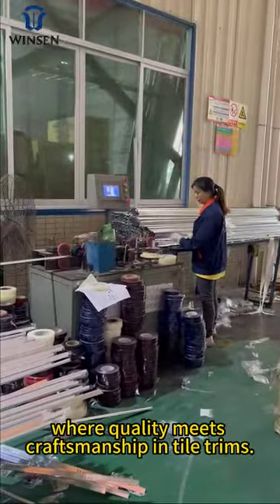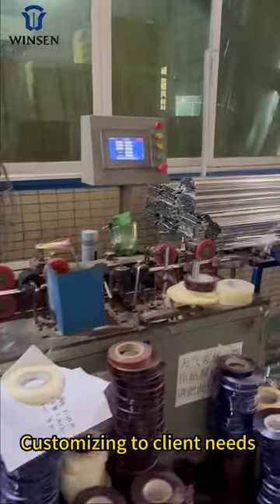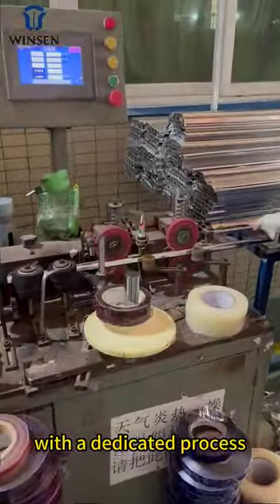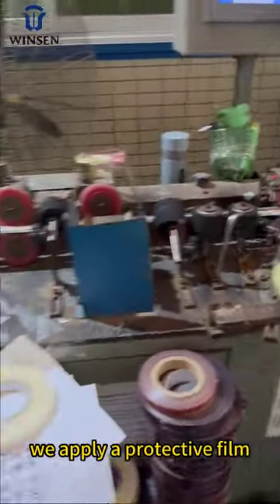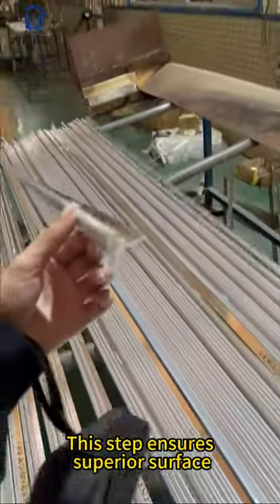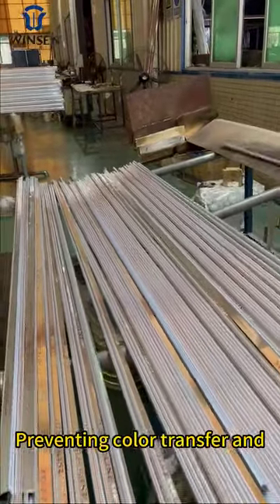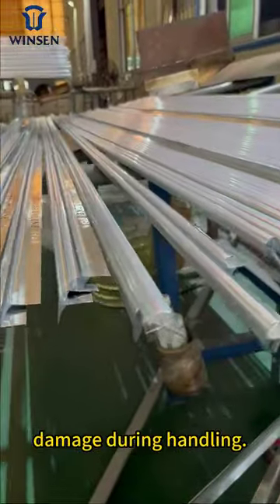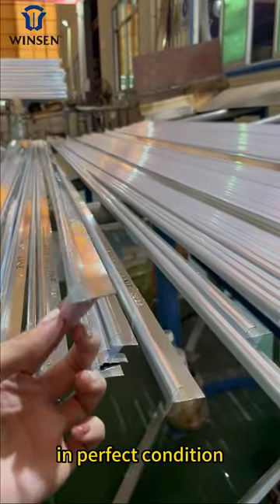Winsen Tile Trim manufacturer tile trim factory——where quality meets craftsmanship in tile trims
😎Welcome to Winsen, where quality meets craftsmanship in tile trims.🤓Customizing to client needs with a dedicated process.Here, we apply a protective film to each tile trim.🥳This step ensures superior surface protection against scratches.🥰Preventing color transfer and damage during handling. Ensuring each tile trim arrives in perfect condition.🕵️‍♂️